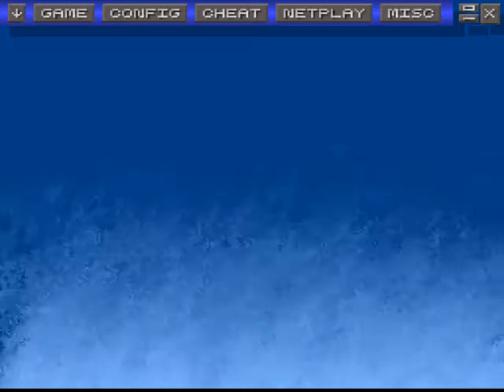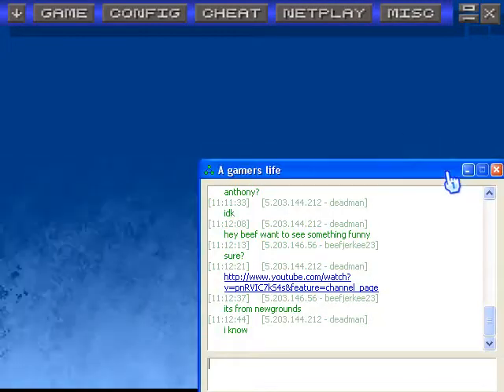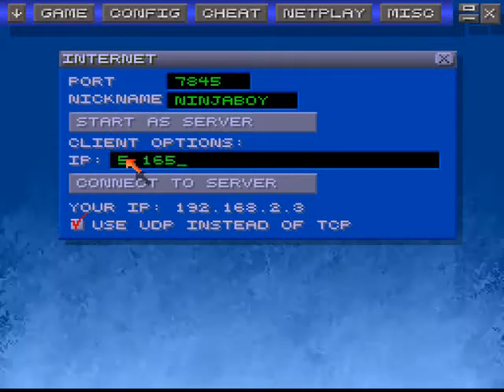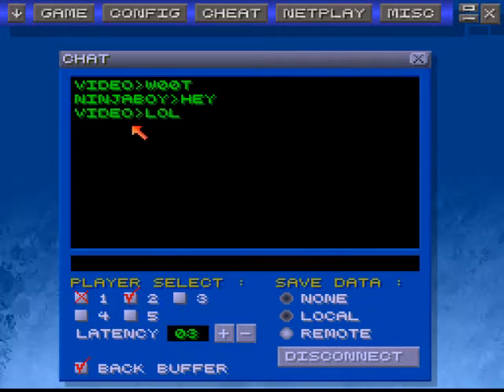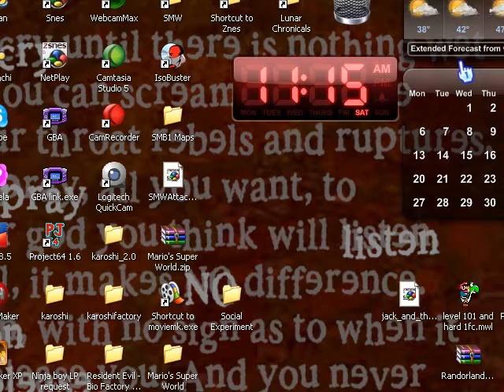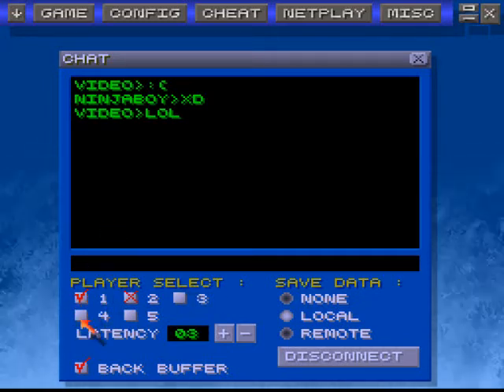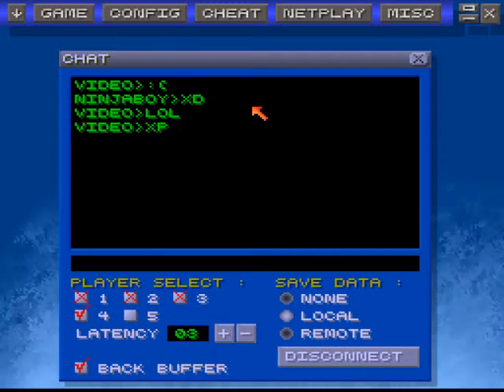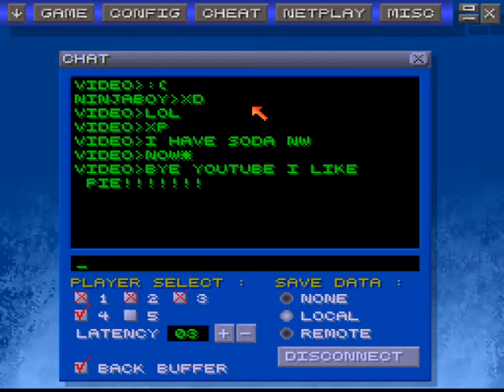How to set up Zsnes netplay with Hamachi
this is easy download Hamachi download Zsnes V1.42 with more then 2 people just use the person's IP that started the server